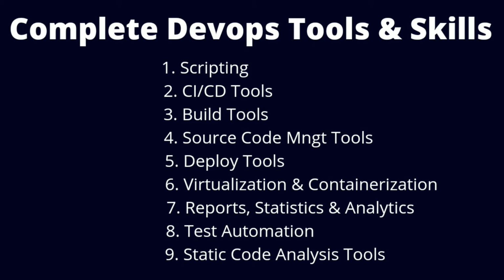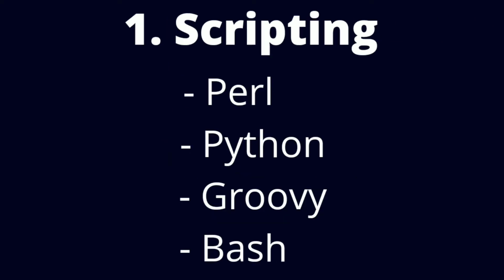Complete Devops Tools